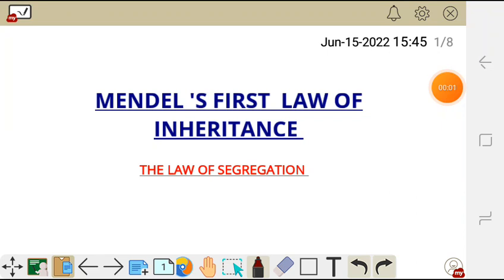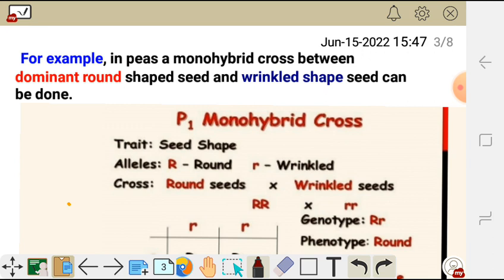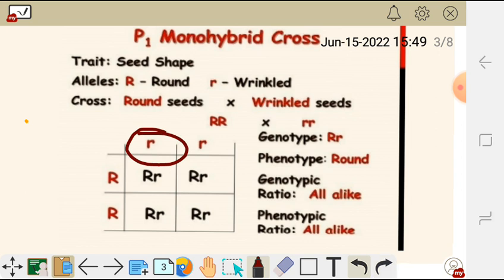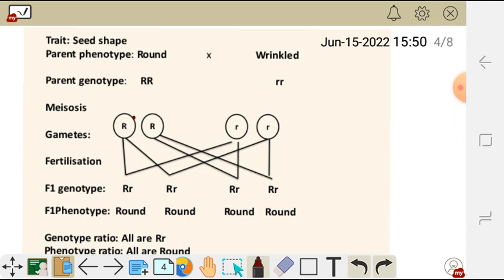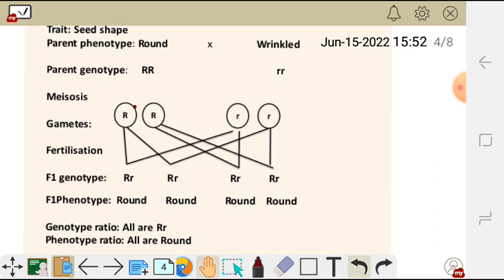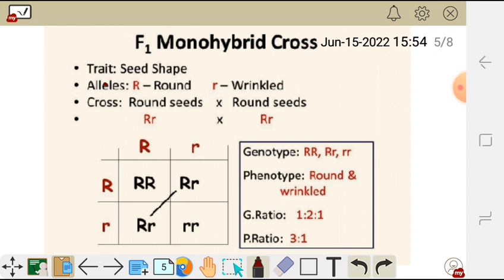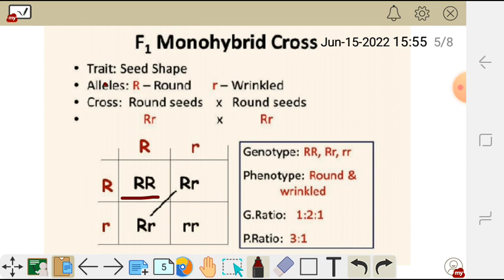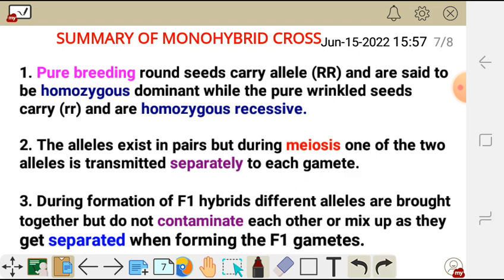LESSON 2: GENETICS THE LAW OF SEGREGATION AND MONOHYBRID CROSS.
simple explanation of mendel 's law of segregation and how to conduct a monohybrid cross up to F2 generation.